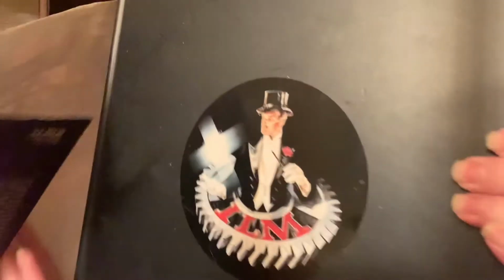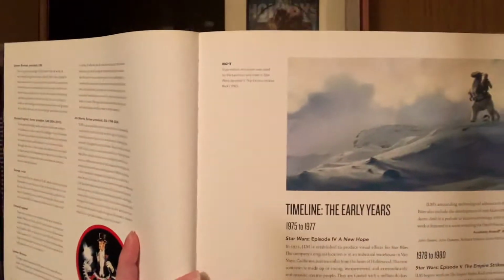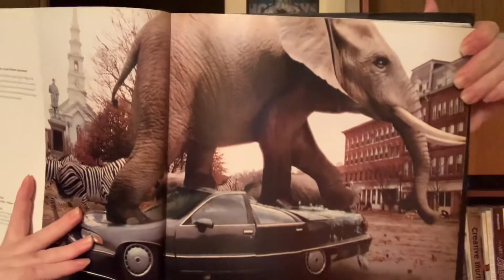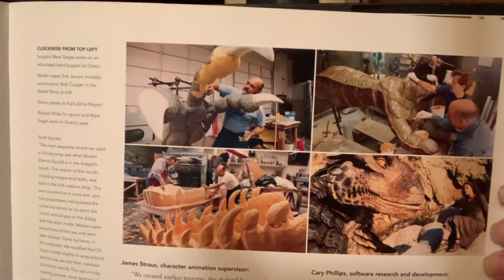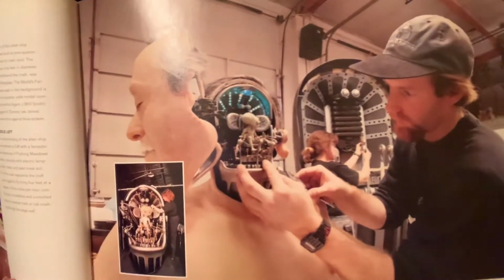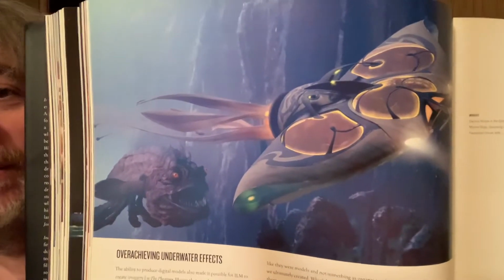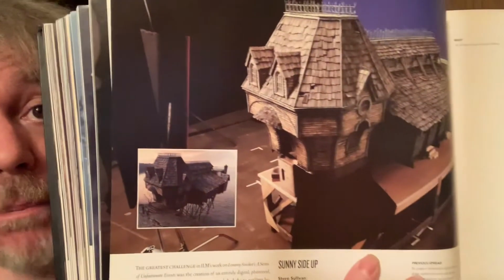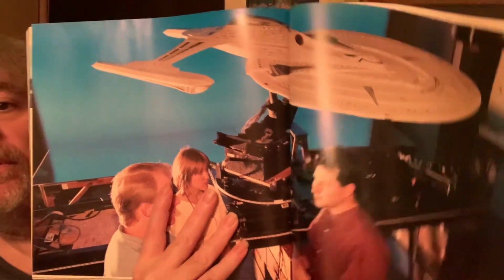Industrial Light And Magic. The Art Of Innovation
I talk about and show the book, “Industrial light and magic, the art of innovation”.